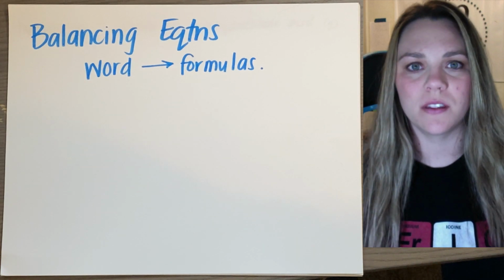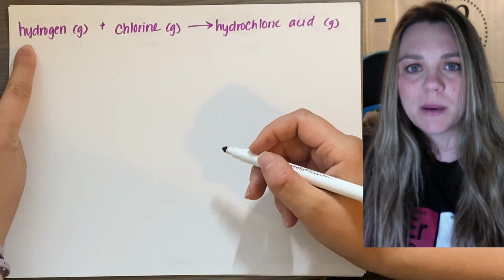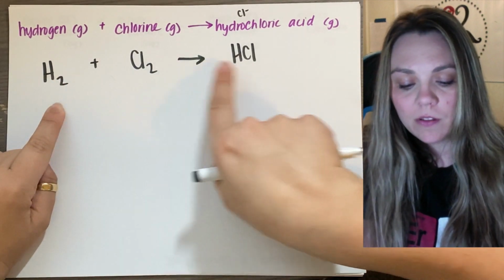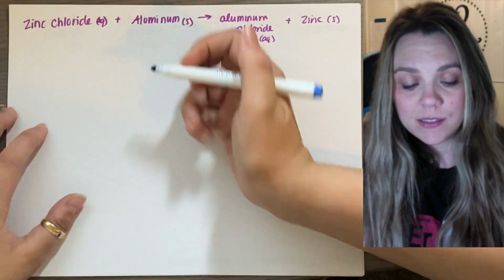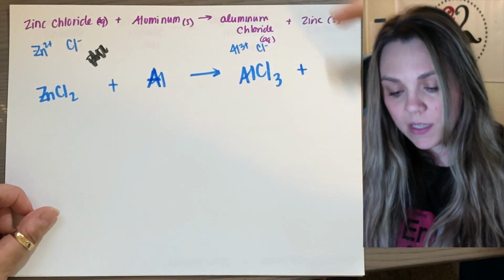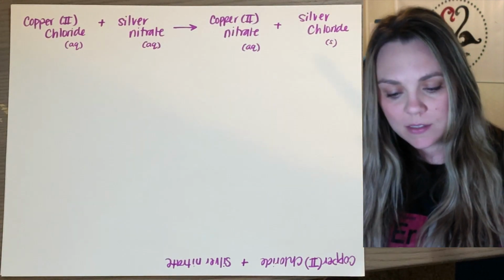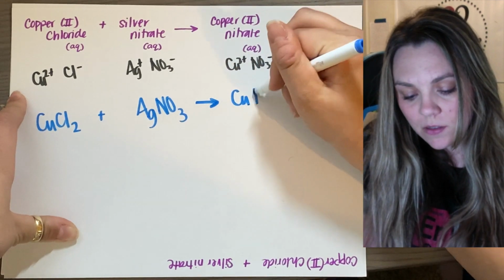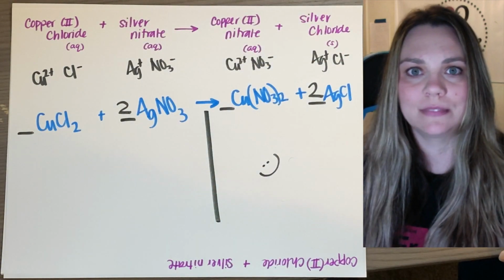How to balance chemical word equations - first make the correct formulas, then balance the equation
IN this video we look at how to balance chemical equations when you are only given a word problem and not the actual formulas.

The first (and most important step) is to make the CORRECT chemical formulas for each compound, and THEN balance the equation by changing the coefficients.

Take the time to write out each ion first before making the compound. It's just one way to help make sure you're going to balance the equation correctly.

It's honestly not that difficult, it's just adding one extra step in the process to balance an equation. Make sure you're getting those compounds correct before you start to balance the full equation.

Good luck. All the best,